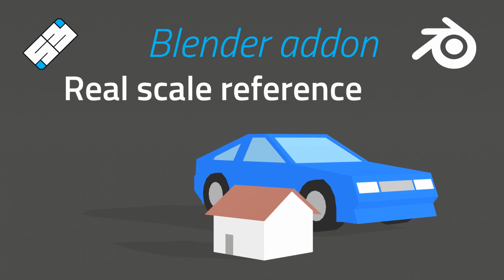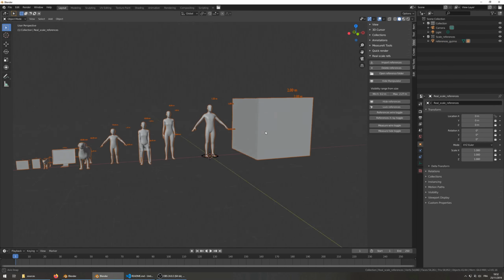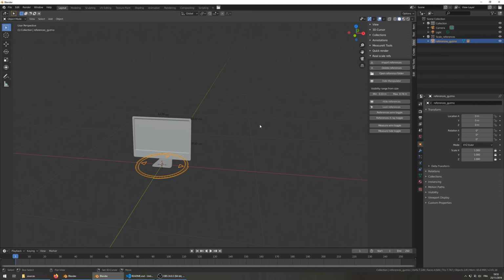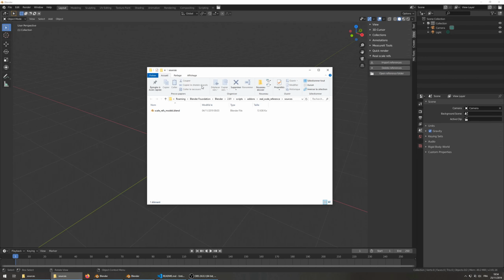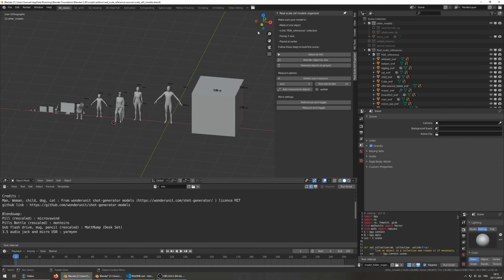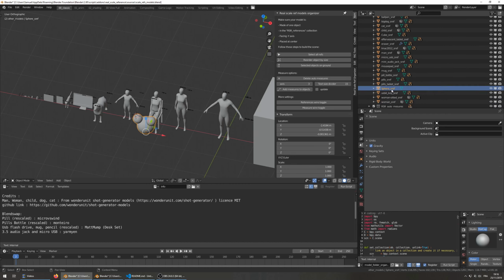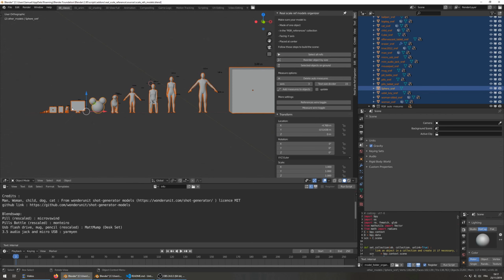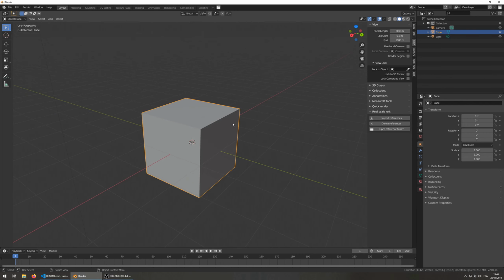Real scale reference - SB Blender addon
The addon allow to link a library of sorted objects as scale reference when modeling.